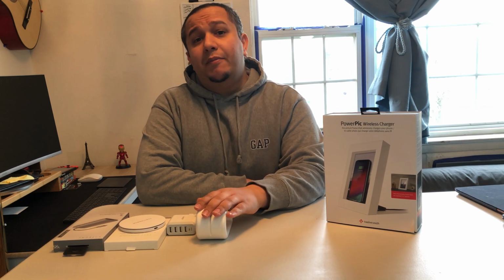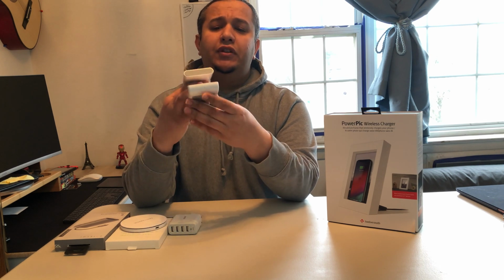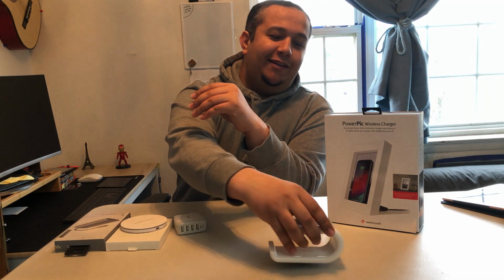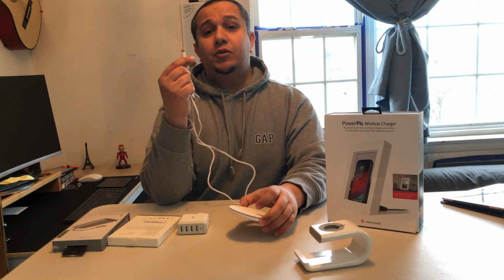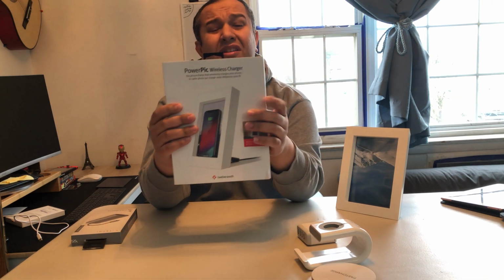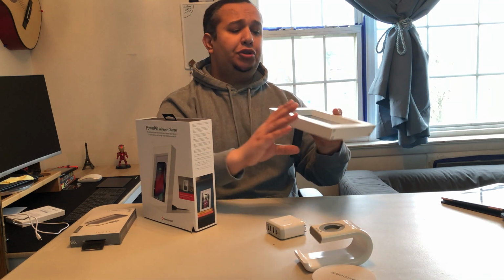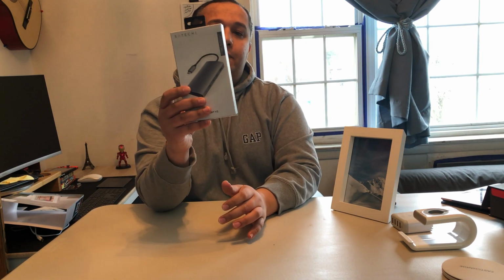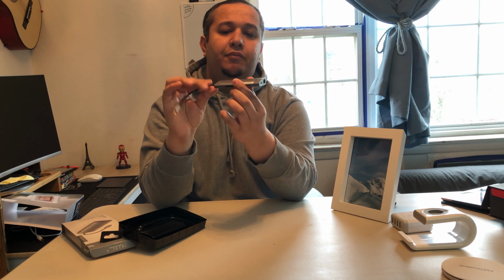apple watch charger | Qi phone charger | adapter 40w from anker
HAPTIME Apple Watch Stand Charging Dock ($9.99)
Fast Wireless Charger, Toward Slim Qi Wireless Charging Pad USB-C  ( $16.99 )
Anker 40W 4-Port USB Wall Charger ( $25.99 )
Twelve South PowerPic | Picture Frame Stand with integrated 10W Qi Charger ( $62.22 )
Satechi Aluminum Multi-Port Adapter V2-4K HDMI (30Hz) ( $79.99)
The prices may be will change but this prices when I mad the video